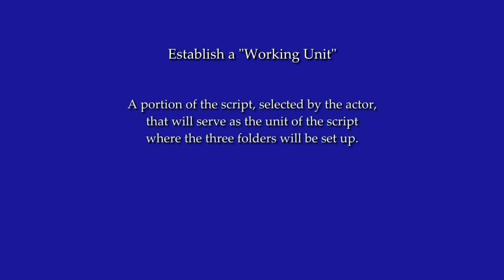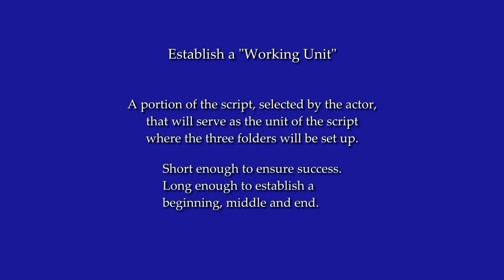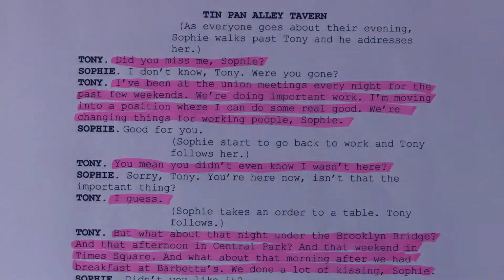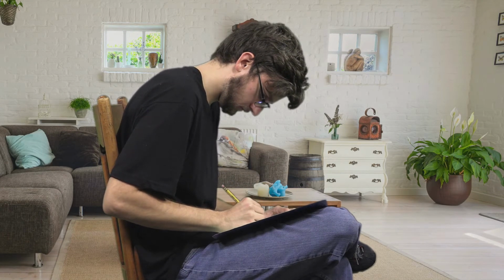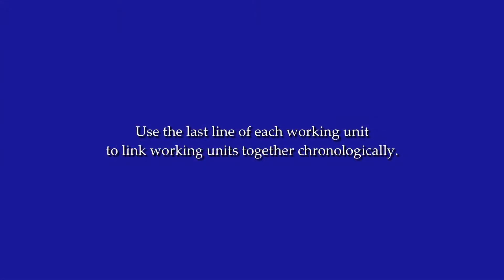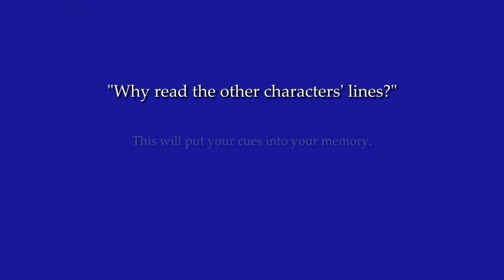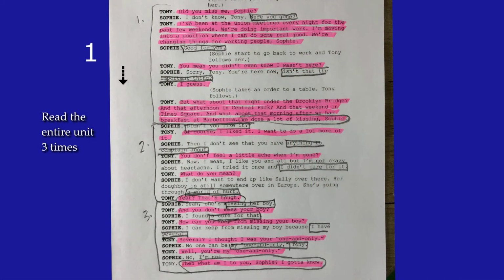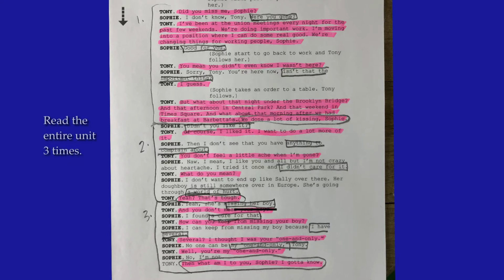Learn Your Lines: The 3-3-3 Pattern with Dialogue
The ninth episode of a twelve part training session that combines the science of memory with the art of acting in a way that makes learning your lines a part of the acting process.

Episode 9: The actor is shown how to apply the 3-3-3 pattern to dialogue.